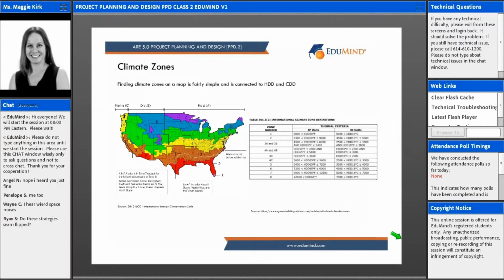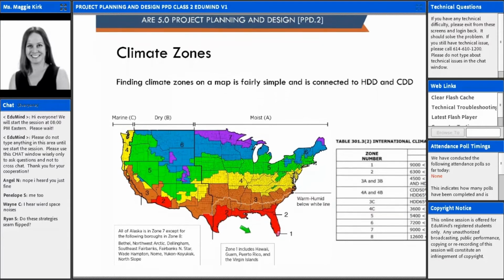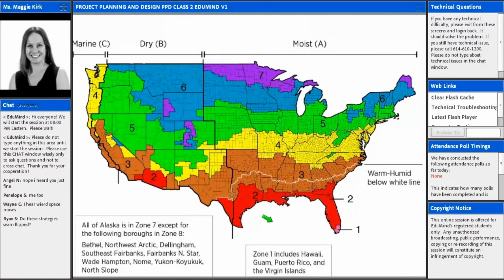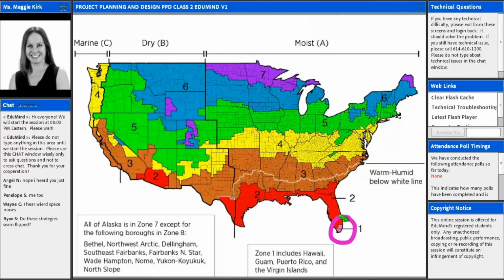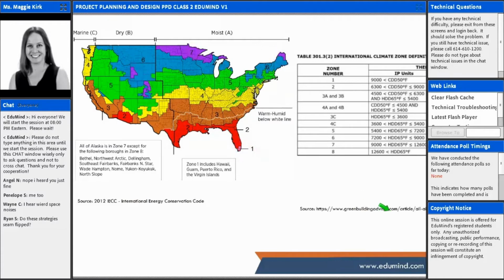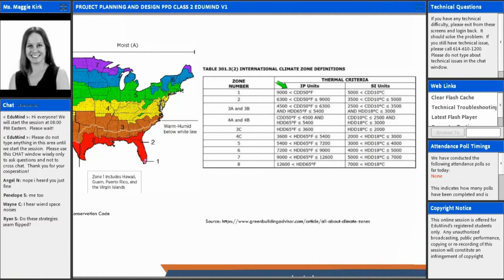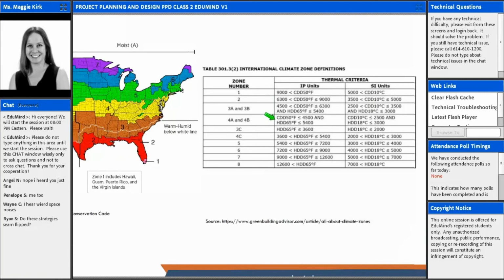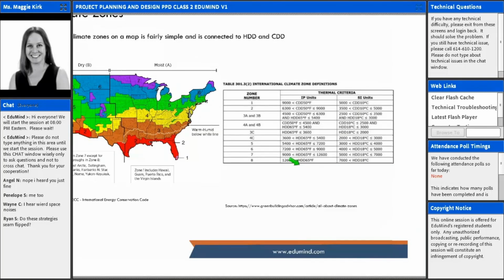Locate Climate Zone of Various Regions | Climate Zone Map | Architect Registration Examination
Follow @EduMind